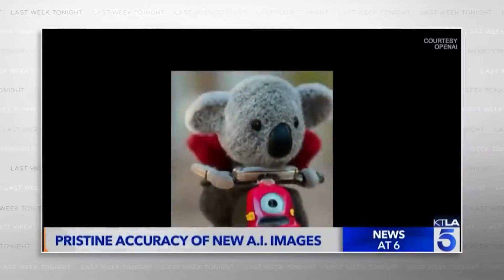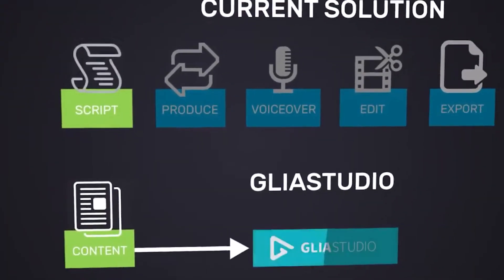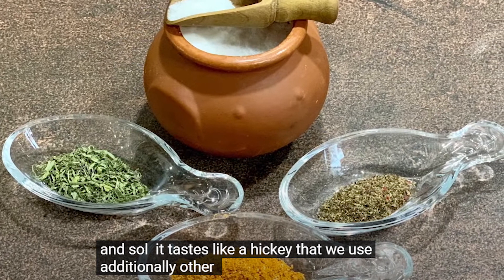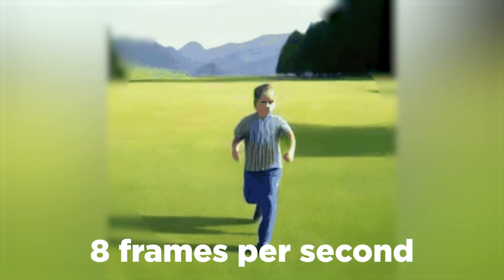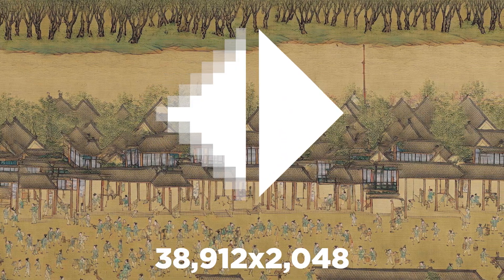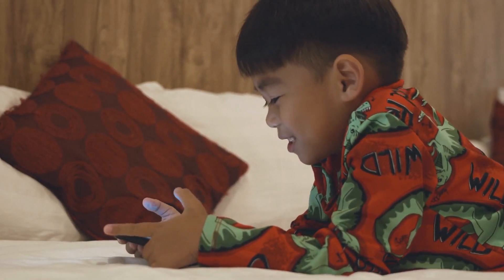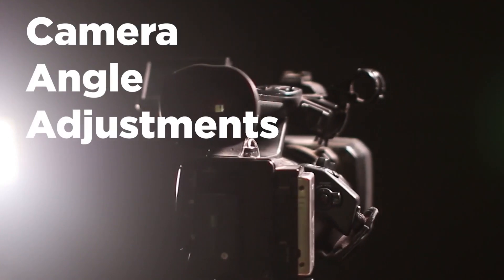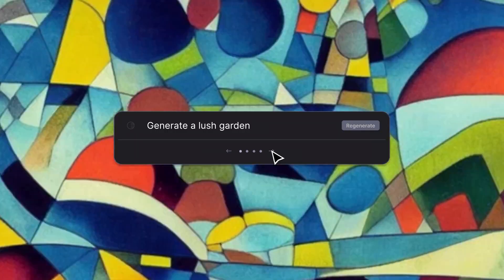New AI: Next Level TEXT to VIDEO Directly! Beyond Text to Image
Hello Beyonders!
DALLE-2, Midjourney, Stability Diffusion among others have taken image synthesis to amazing heights! What about text to video ? Typing out your scene and letting it play out. We talk about several implementations of this in this video.

Chapters:
00:00 Introduction
00:51 Video Synthesis Issues
01:46 Current Models
04:01 Other Implementations
05:53 Social Issues

Resources:
CogVideo